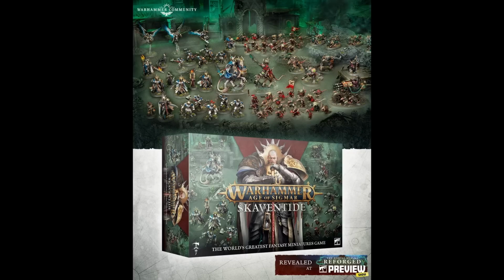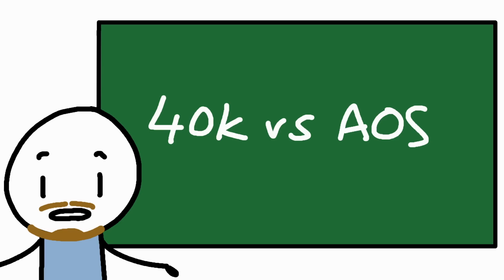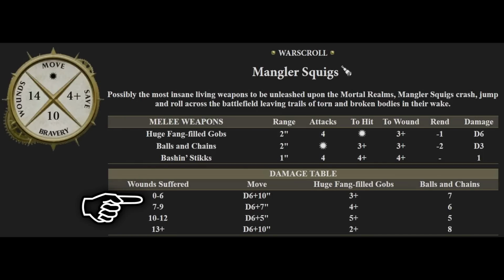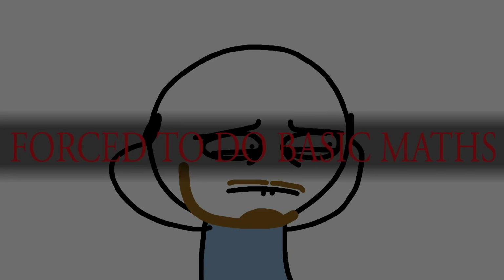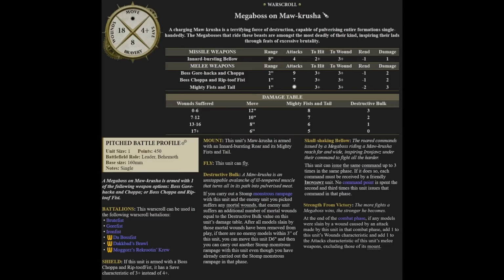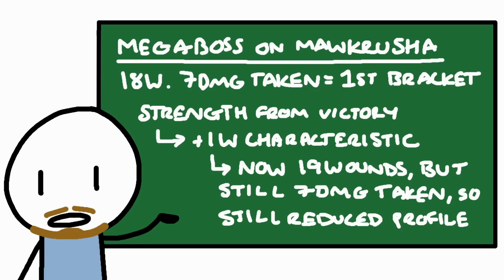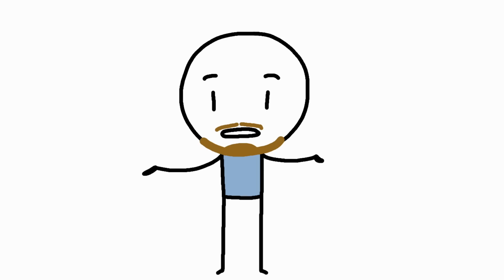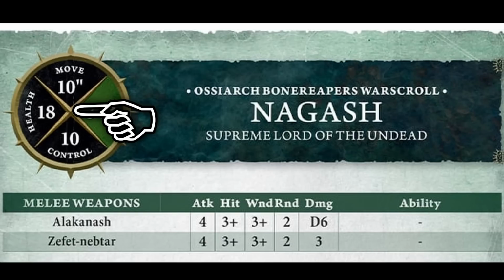The Worst Change in Age of Sigmar 4th Edition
Warhammer Age of Sigmar 4th edition is coming soon. I've not got much experience with AOS but I think it looks really cool and the small amount I've played is and interesting change from 40k.

Also Skaven are the best Yes-Yes!

There is, however, one change that has been previewed that completely boggles my mind. It's not a massive issue to be honest, and frankly if this is the worst change in 4th I've seen then AOS 4th will be amazing, but it's still one of those things that just makes me wonder what the actual justification of it is.

To be fair though, I probably don't get it cos I'm an idiot lmao.

0:00 Age of Sigmar 4th Edition looks cool!
0:36 There one baffling change...
0:48 Explaining Wounds
1:19 Counting up or counting down?
1:49 Why AOS counts up
2:03 Changing Wounds to Health
2:34 Boi...
2:44 Justifying this entire silly rant
4:07 AOS players please don't hurt me
4:46 How high can you count?

===MUSIC LIST===
Terraria - Underground
Crash Bandicoot 1 - N. Sanity Beach
Baba is You - Baba is You Theme
Majora's Mask - Chase
Ocarina of Time - Kaepora Gaebora
Super Mario World - The Evil King Bowser